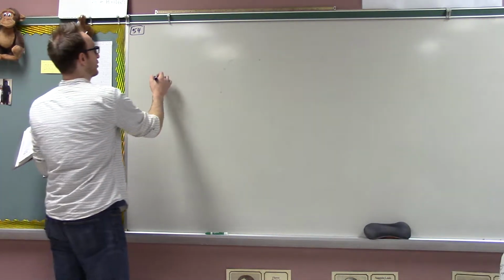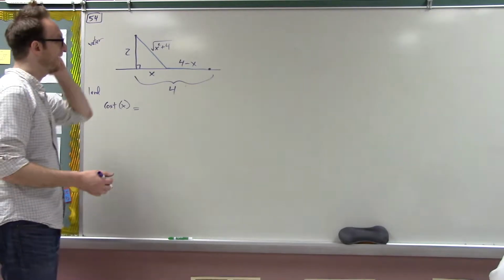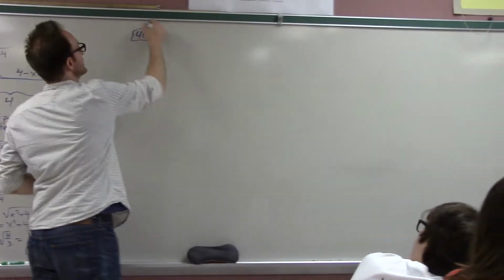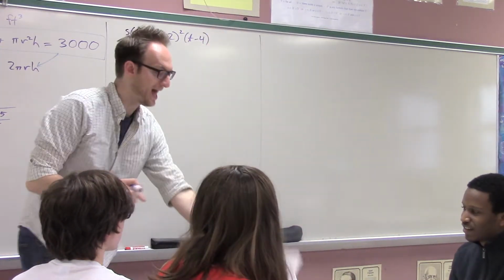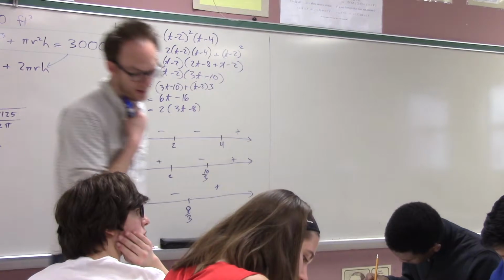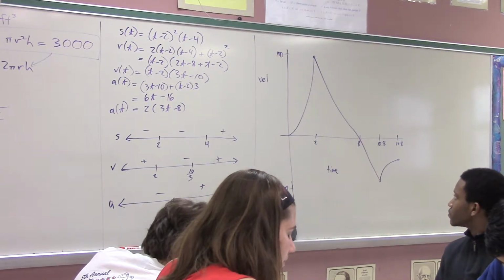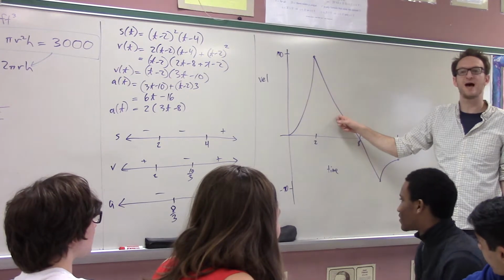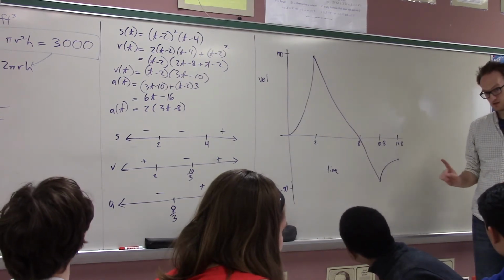Analysis 1A - Rose - Lecture #22 - Parametric Curves - Part 1 of 3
Analysis 1A - Rose - MBHS - 4/14/15 - Lecture #22 - Parametric Curves - Part 1 of 3